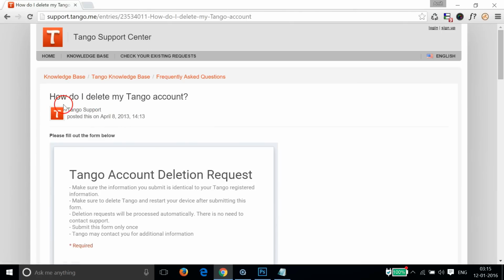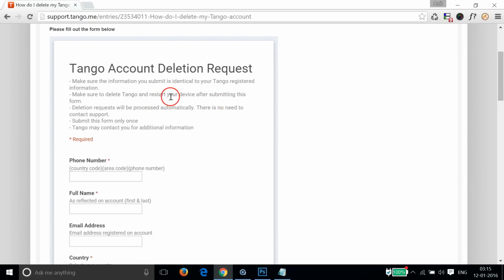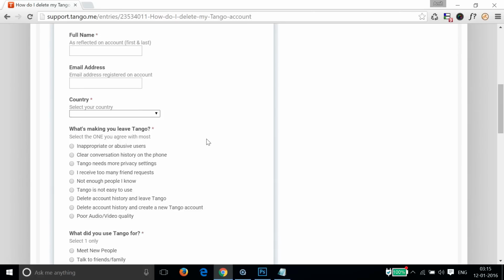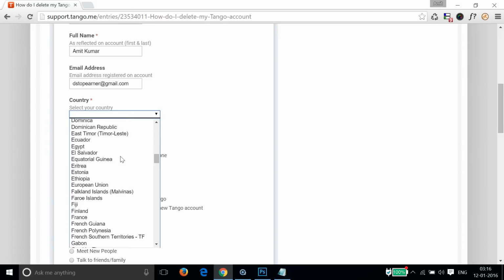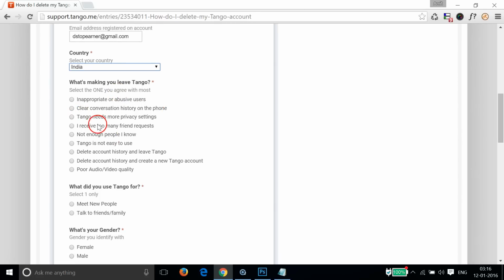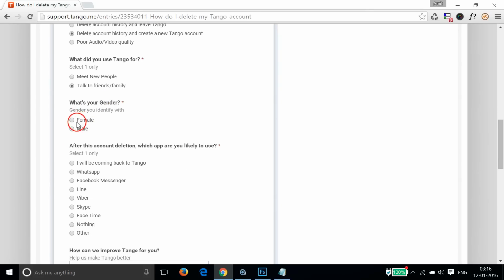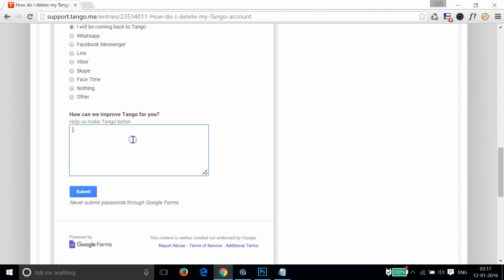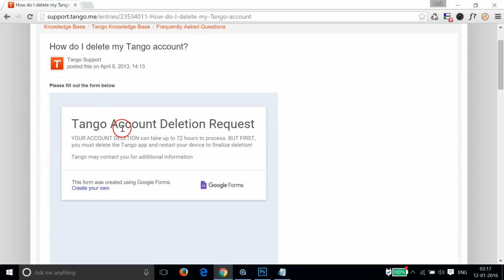How To Delete Your Tango Account Permanently -2016 ?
How To Delete Your Tango Account Permanently  ?

Step 2: Fill out the Form On Tango account  Deletion Request Page .

Step 3: Remove the Tango App From your Device and Restart your Device .

Your Tango Account Will be Deleted within 72 Hours .

That's all